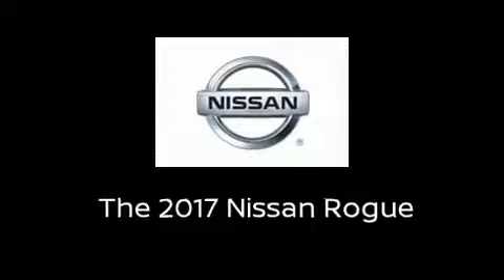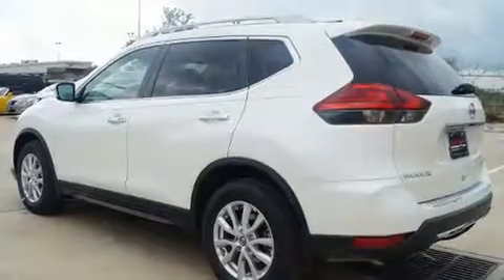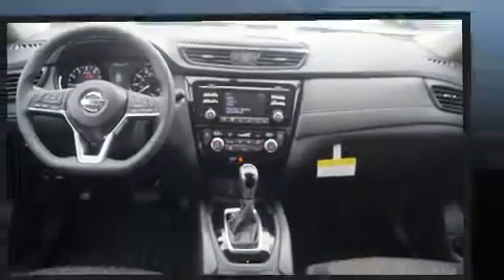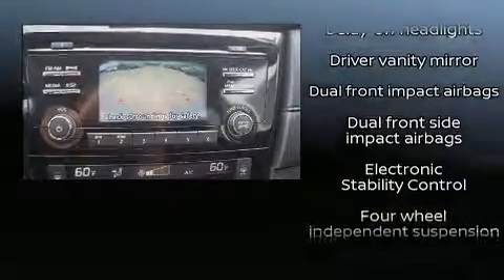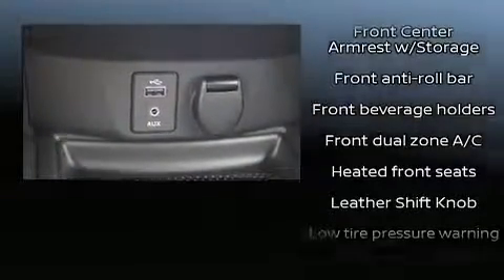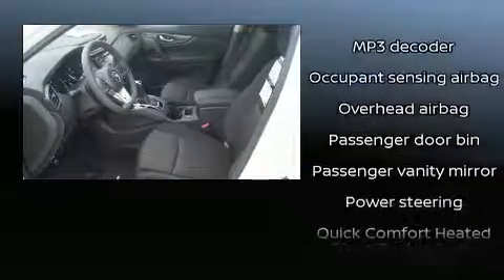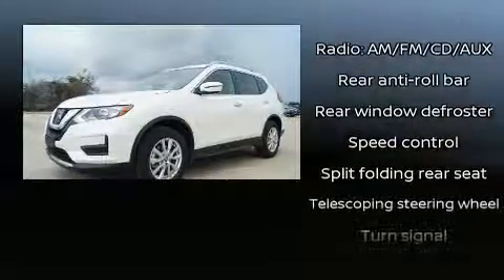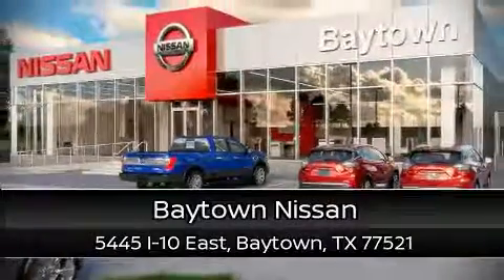2017 Nissan Rogue SV in Baytown, TX 77521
Baytown Nissan
5445 I-10 East

The 2017 Nissan Rogue. Smooth gearshifts are achieved thanks to the efficient 4 cylinder engine, and for added security, dynamic Stability Control supplements the drivetrain. A wealth of standard features means that you no longer have to sacrifice. Like heated seats, a tachometer, a trip computer, a blind spot monitoring system, tilt steering wheel, turn signal indicator mirrors, an overhead console, and remote keyless entry. In the event of a rollover collision, side curtain airbags provide additional protection for outboard seated passengers. Our knowledgeable sales staff is available to answer any questions that you might have. They'll work with you to find the right vehicle at a price you can afford. Please don't hesitate to give us a call.